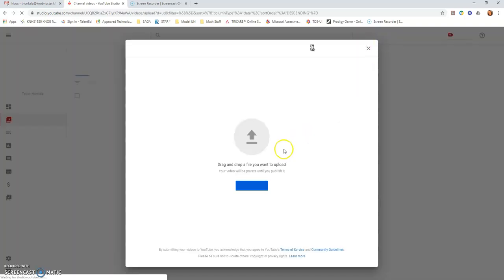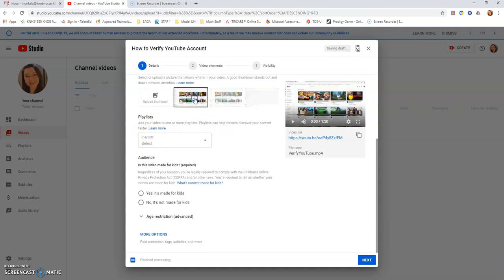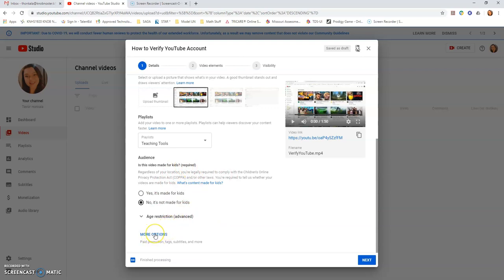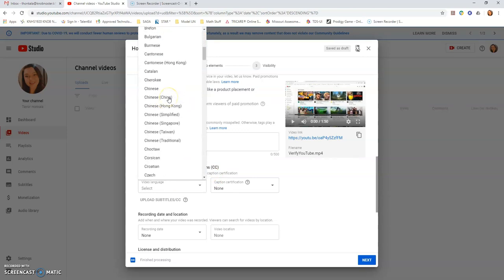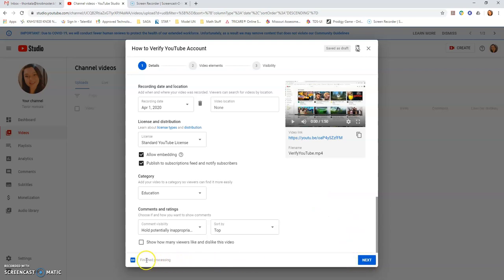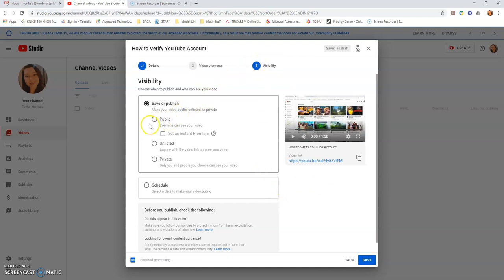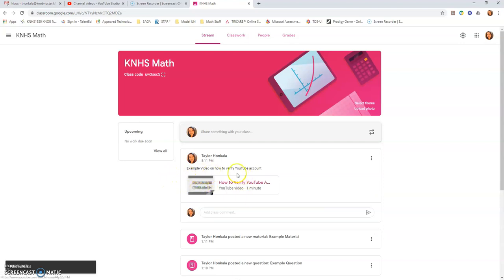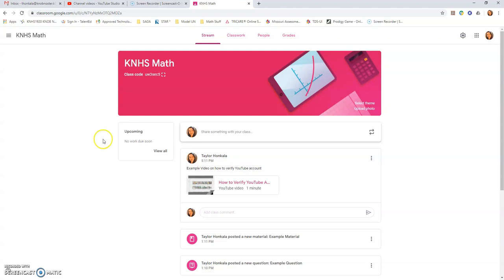Upload a Video to Youtube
How to upload a video to YouTube and share to Google Classroom